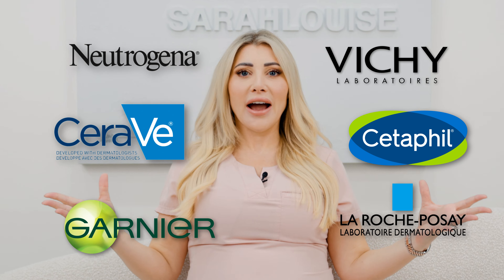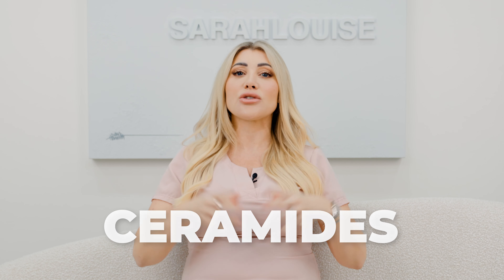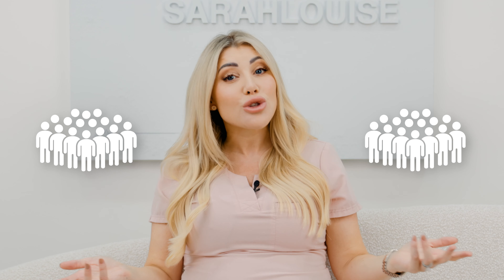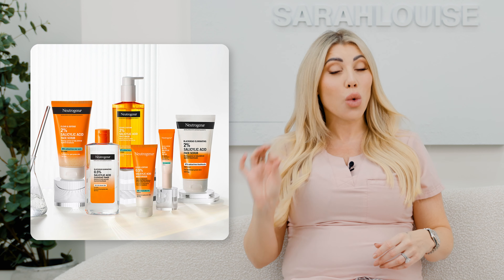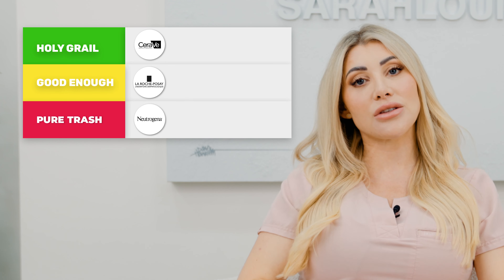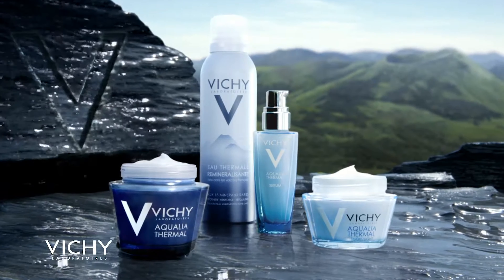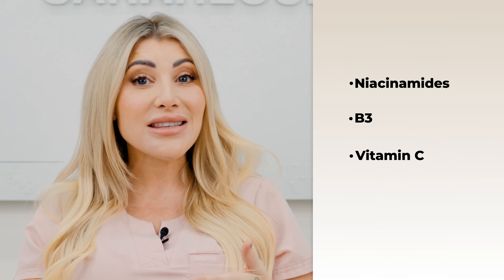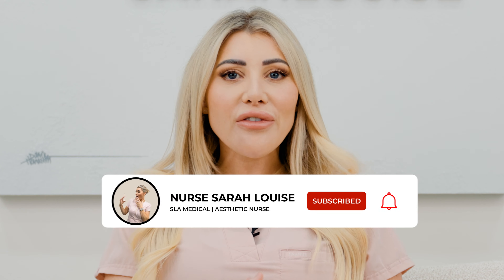Rating the BEST vs the WORST Skincare Brands (Drugstore Edition)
Dive into the Ultimate Drugstore Skincare Showdown! 🌟 Join me as I rate and review the most popular brands, sharing honest insights on effectiveness and affordability. Whether you're a skincare pro or a newbie, this video guides you through the best (and not-so-great) options at your local drugstore.

Timecodes
00:00 Intro
00:57 Cerave
02:43 Neutrogena
03:42 La Roche-Posay
04:38 Avène
06:10 Vichy
07:45 Outro

Want more of my lovely content? 💕

If you would like to send me something to try,
you can send it to the following address:

SLA Medical Clinic
3 Monton Green, Eccles
Manchester, M30 9LE
United Kingdom